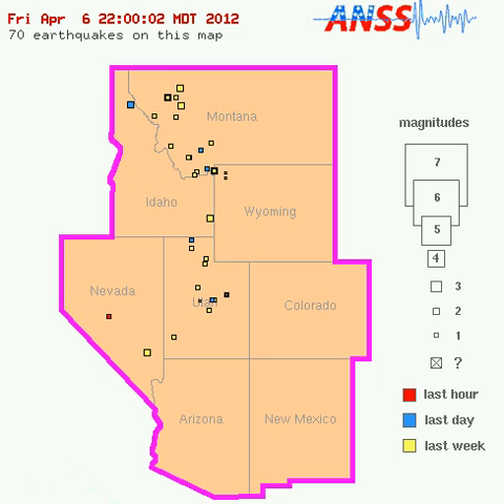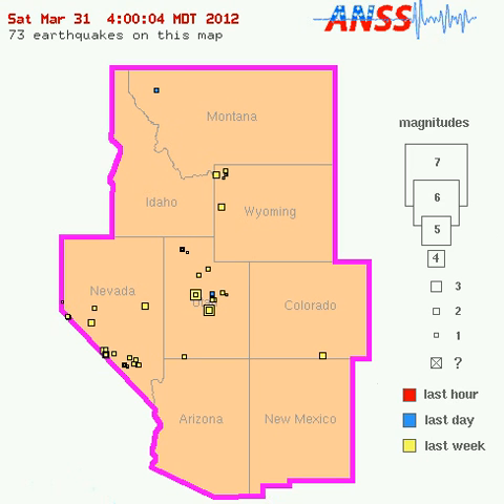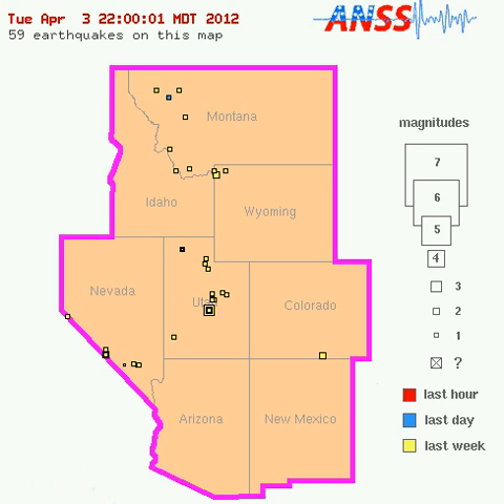Yellowstone Uptick Earthquake Activity 4/1--4-6-2012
Westward Uptick Yellowstone.